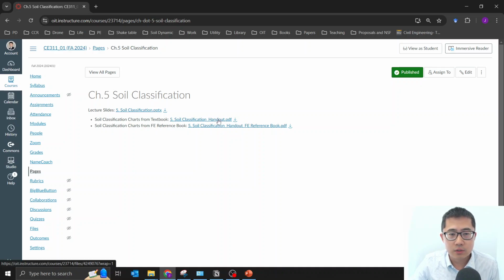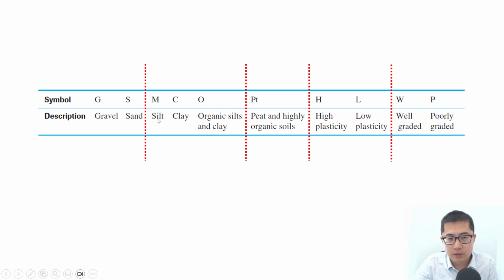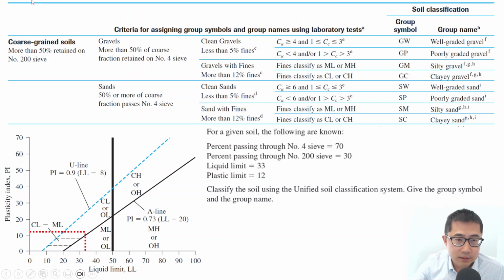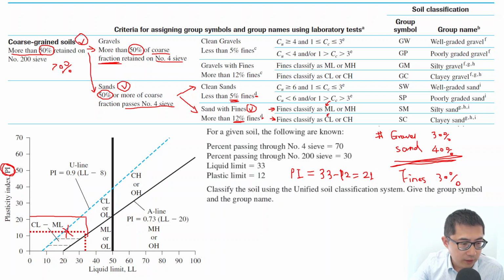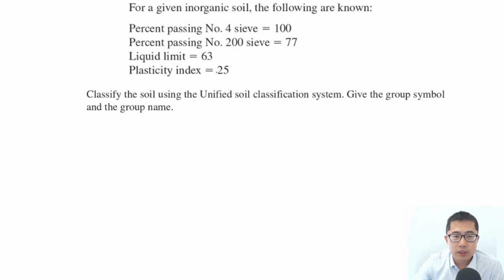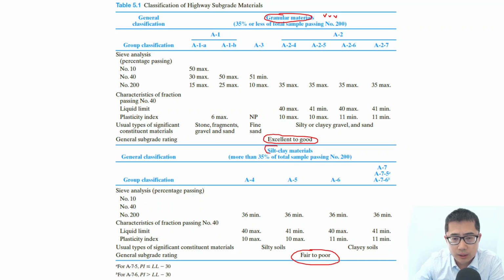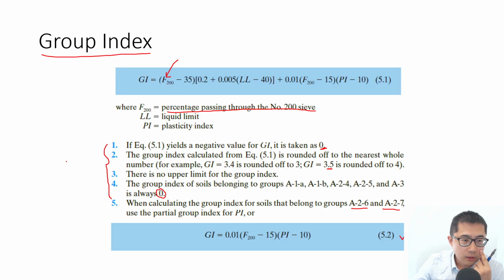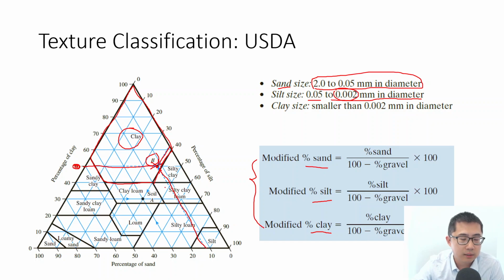Soil Classification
Chap. 5 Soil Classification for CE 311